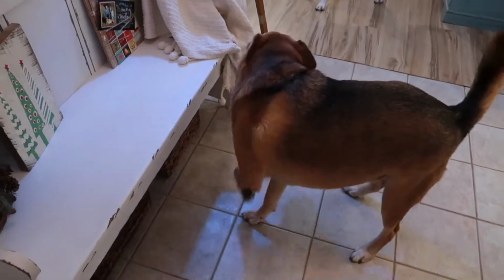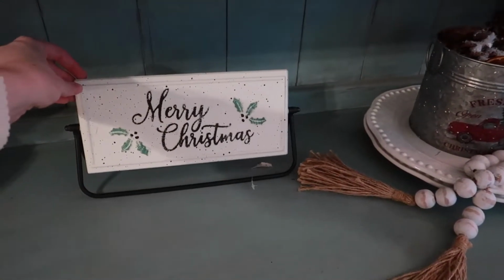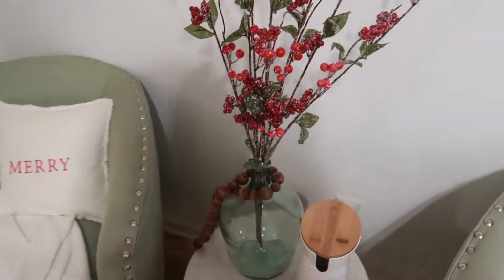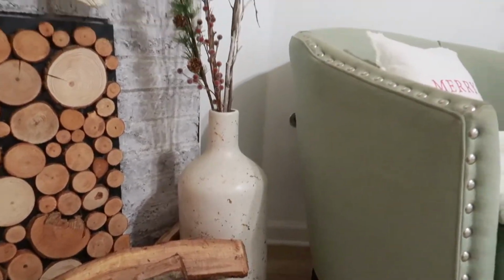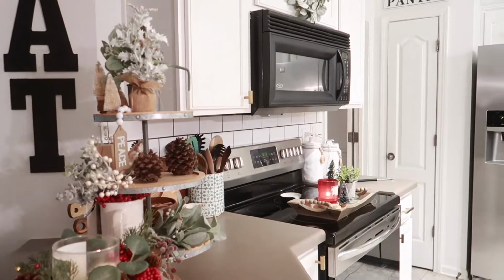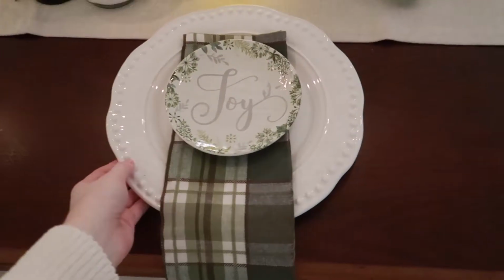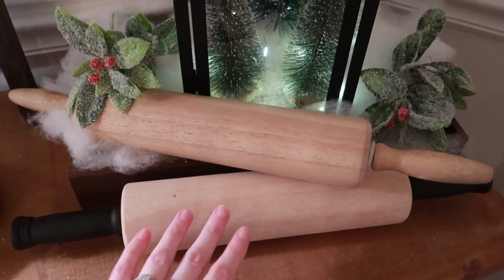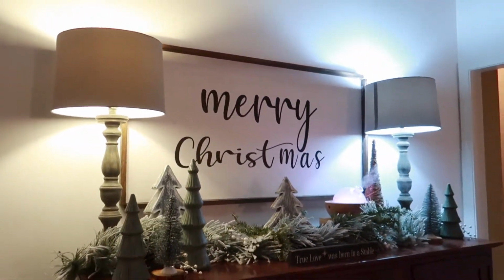CHRISTMAS HOME TOUR 2020 | KALEIGH STEVENS | FARMHOUSE COZY WINTER WONDERLAND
I AM SO EXCITED FOR THIS VIDEO!!! i am so happy with my decor this year. please like and subscribe to my channel, it really helps me out! thank you so much and merry CHRISTMAS! Again, I apologize for my lack of christmas content. i had every intention of making way more videos but just did not have the time this year!

Music Details